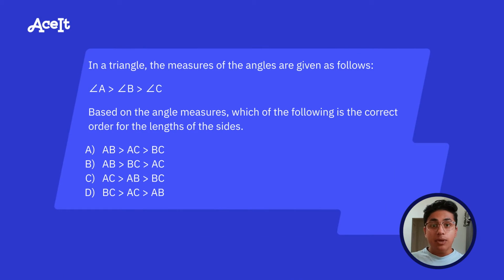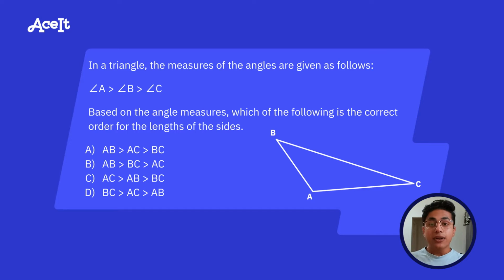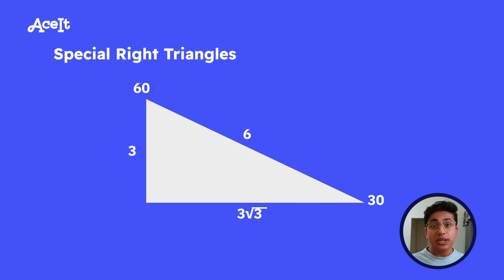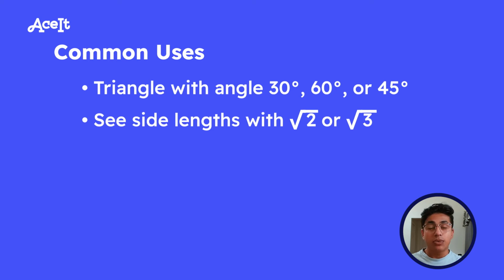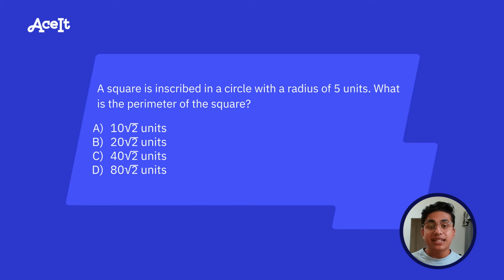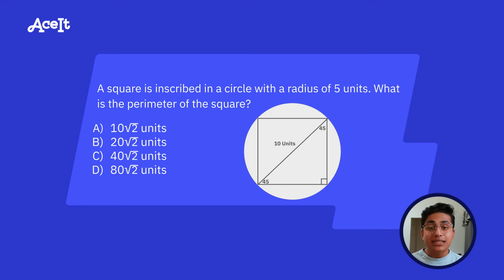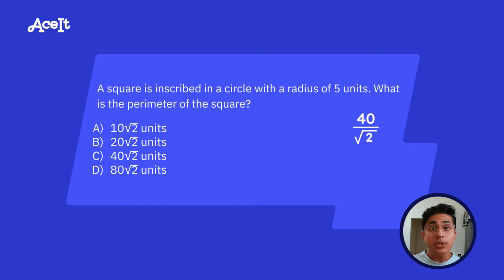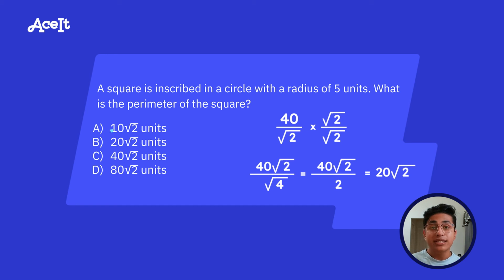SAT MATH: Special Right Triangle Rules • AceIt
✏️ Everything you need to know about Special Right Triangles for the SAT Math section.

📚💻Check out AceIt, a 24/7 online study tool for the SATs and ACTs.

AceIt has:
Unlimited questions
Explanations on why you got a problem wrong
Projected scores
Specific categories of questions for each test

AceIt was created by Juni Learning, an award-winning educational tech company that has helped thousands of students take their learning to the next level ✨